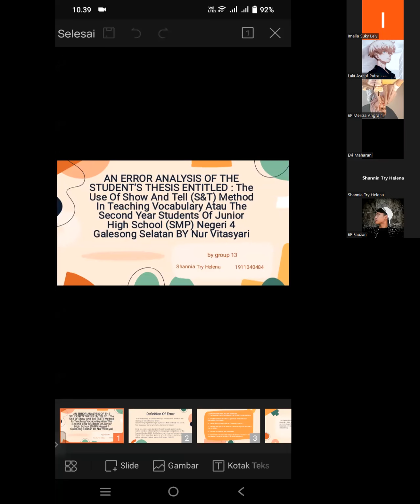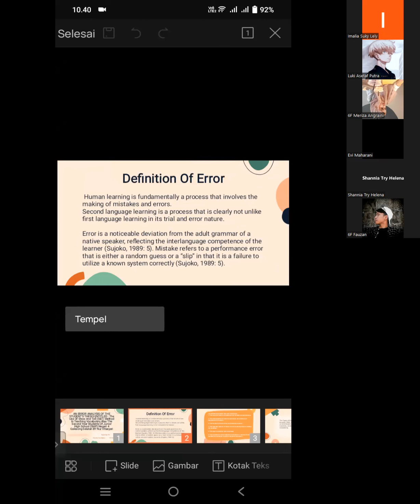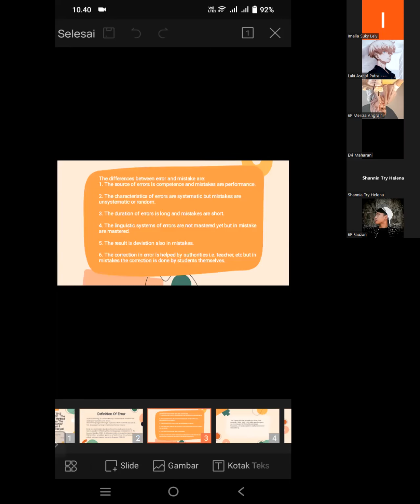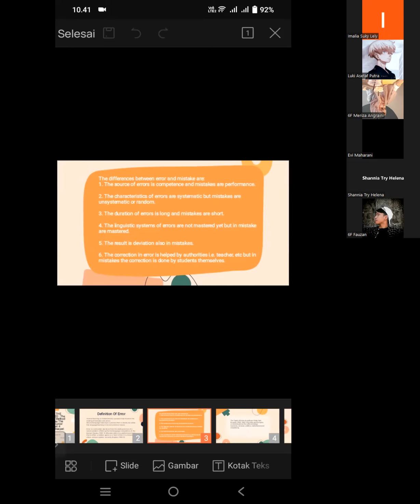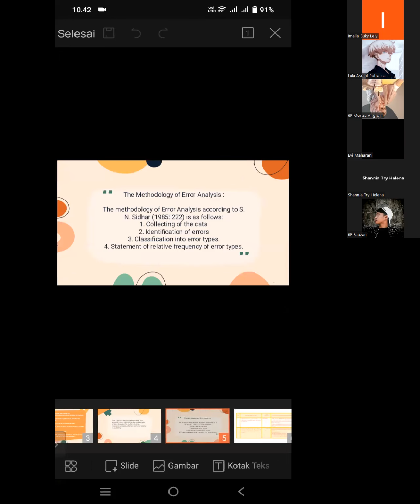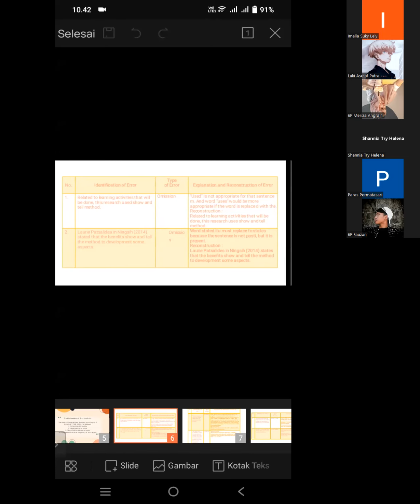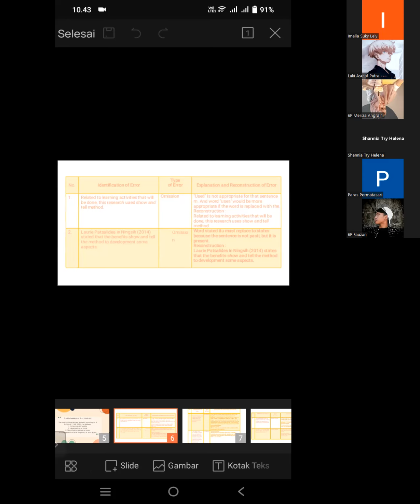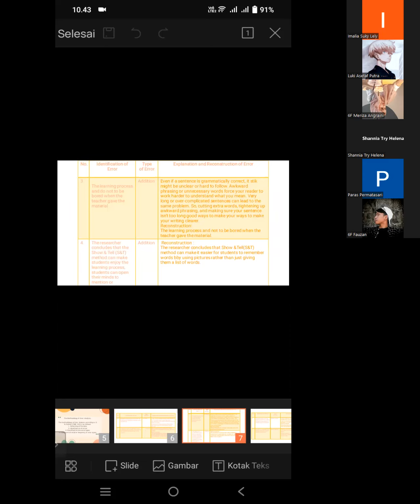Error Analysis - Meeting 15 (Selasa 31/05/2022)